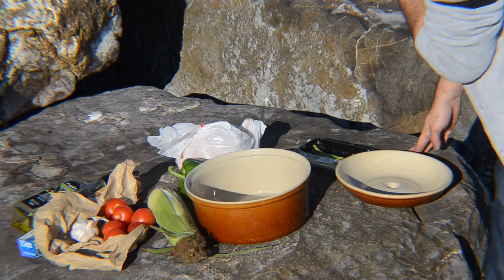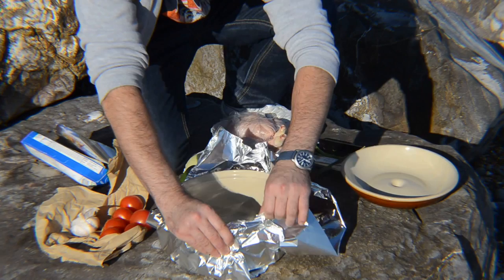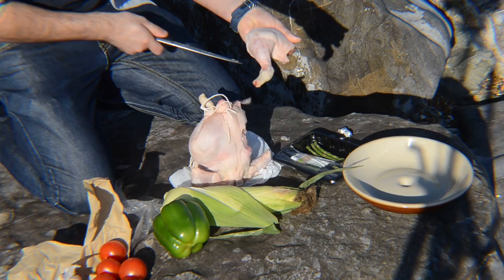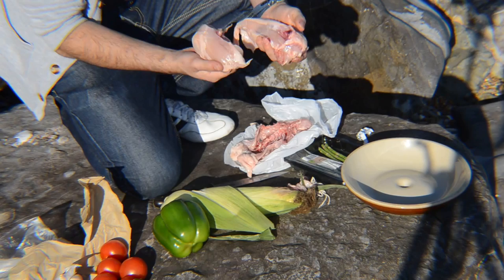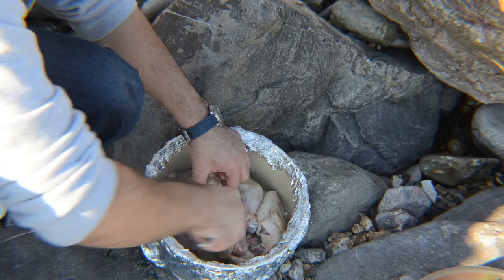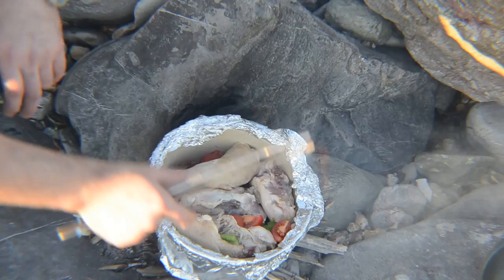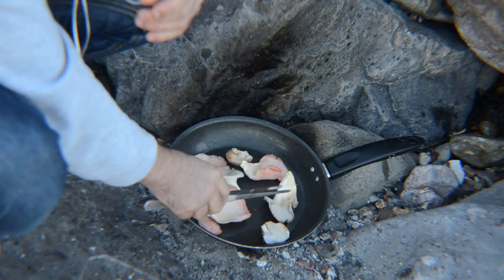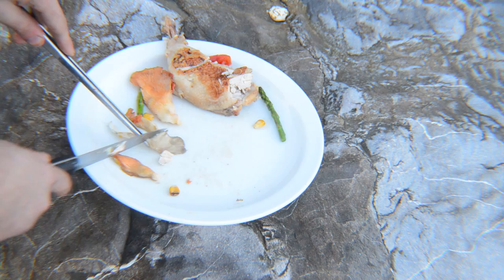Chicken casserole cooked on the beach! Bushcraft Style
With this dish i wanted to see more if i could make a casserole without braking the pot itself.It was a success .The dish itself it is a very simple one with a classic combination of ingredients.If you have time and a separate pan i would suggest to roast the chicken a little bit for a burst of flavor. In the casserole dish takes too long and it is quite hard to do it because of the height of the  pot.
( keeps the steam inside and you will boil it rather than roast it)